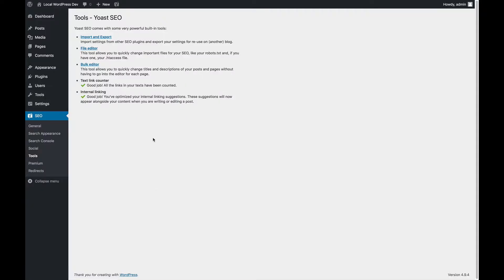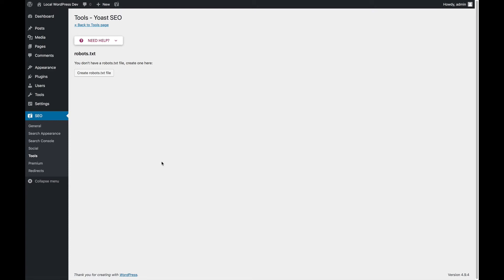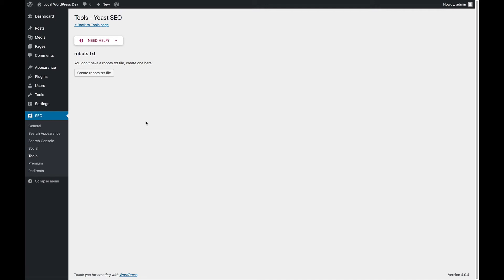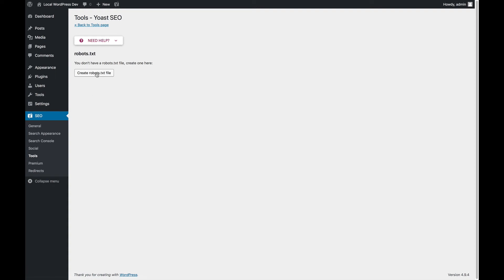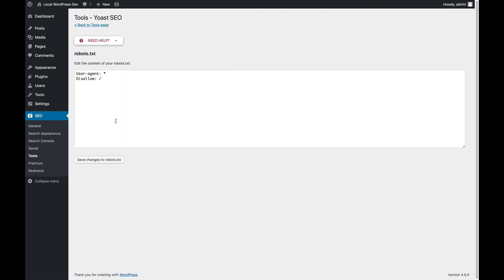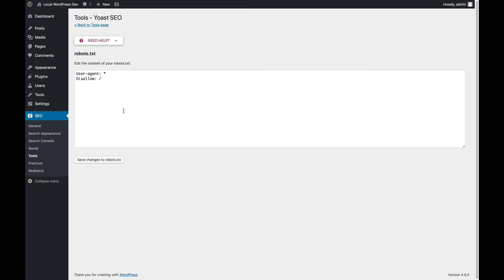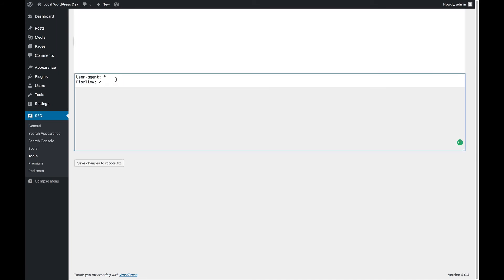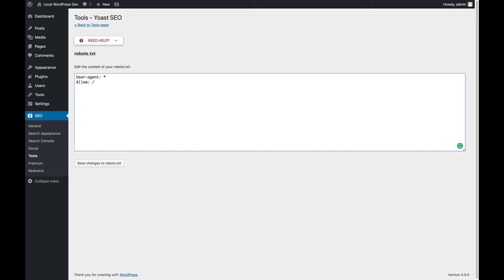Yoast SEO Tools | File editor | Yoast SEO for WordPress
This video about the File editor tool in Yoast SEO is part of the free online Yoast SEO for WordPress plugin training. Learn more about how to use Yoast SEO for WordPress in our free online course This course includes reading materials and quizzes.

The File editor tool in Yoast SEO is aimed at advanced users. In this video, we show you where the tool is located and what it looks like. However, as you will hear in the video, we advise you not to edit the files, unless you know what you are doing!

0:00:00 - Introduction
0:00:07 - What can the file editor do?
0:00:27 - The robots.txt editor

Do you want to know more about the Bulk editor in Yoast SEO?